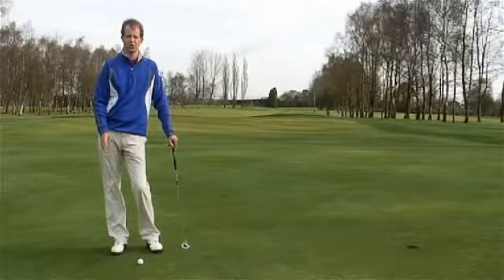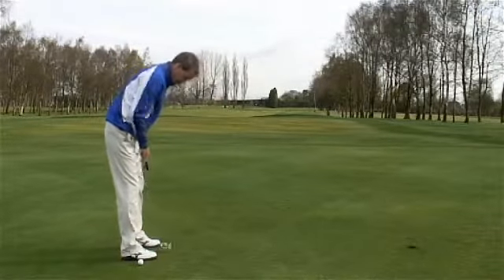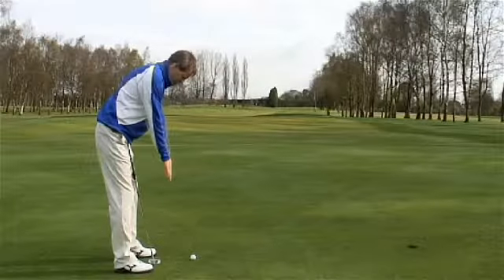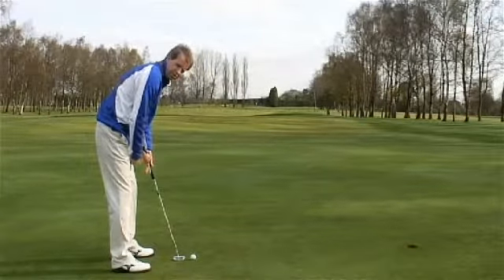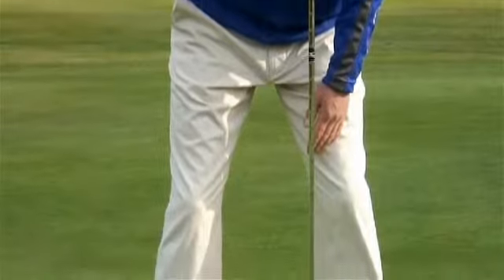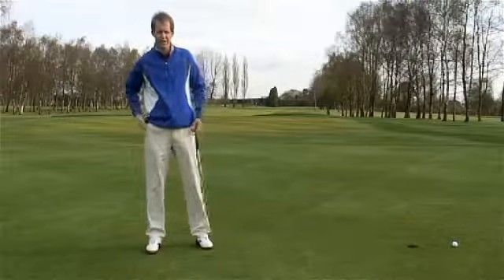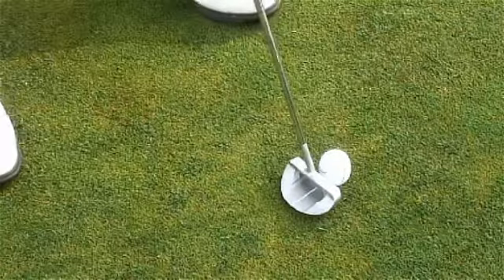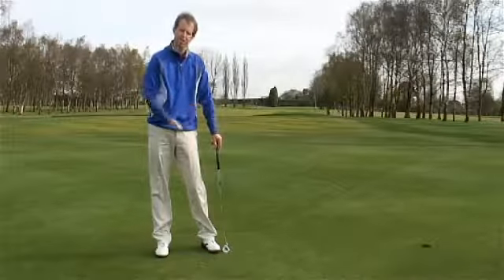Gareth Benson Golf Instruction